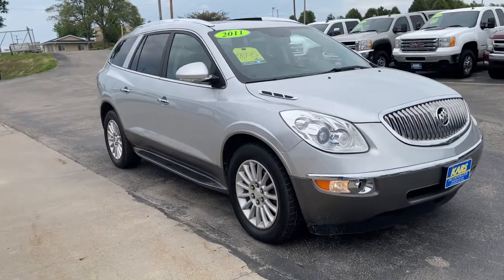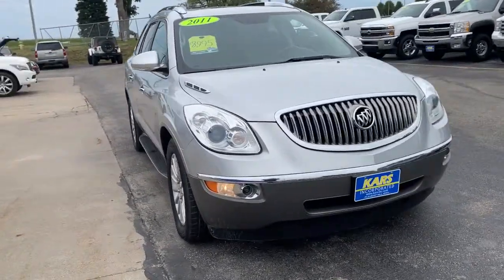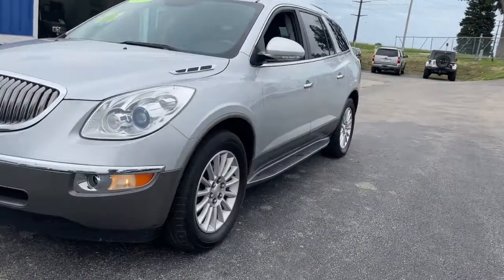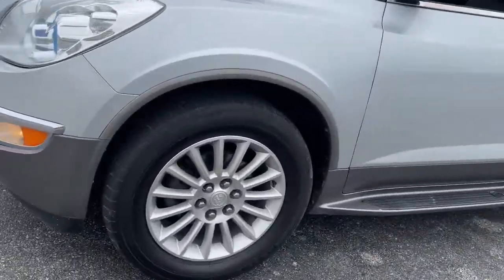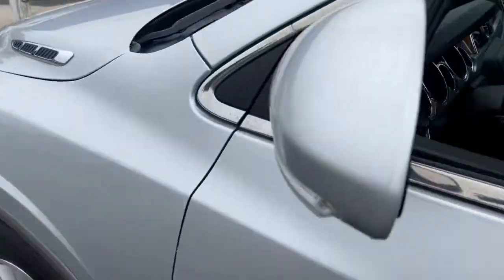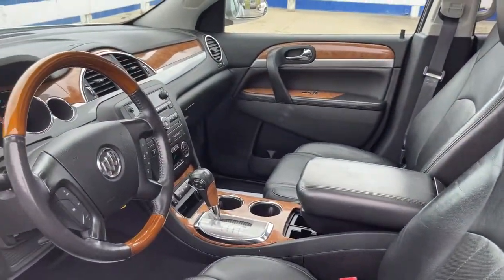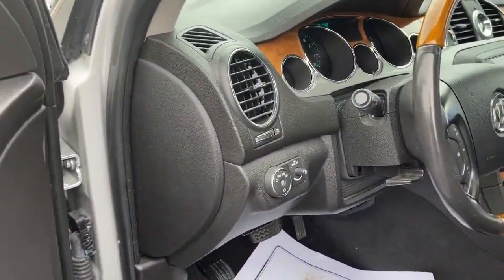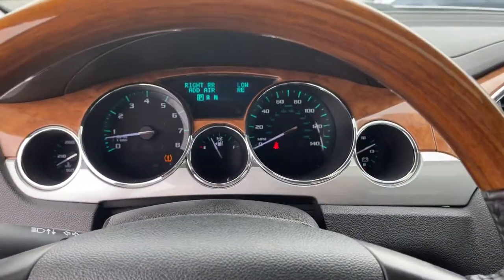2011 Buick Enclave Pleasant Hill, Des Moines, Ames, Cedar Rapids, Iowa City, IA B14210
Silver Used 2011 Buick Enclave available in Pleasant Hill, Iowa at Kars Inc. Servicing the Des Moines, Ames, Cedar Rapids, Iowa City, IA area,

Kars Inc
5701 NE 12th Ave